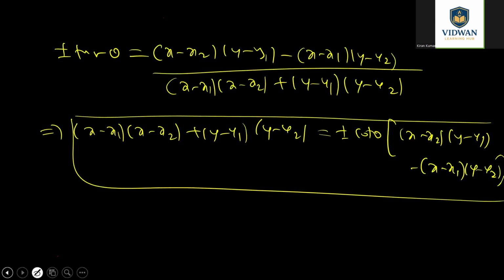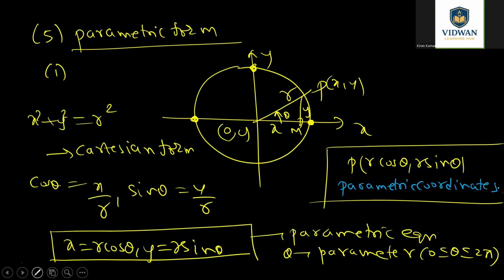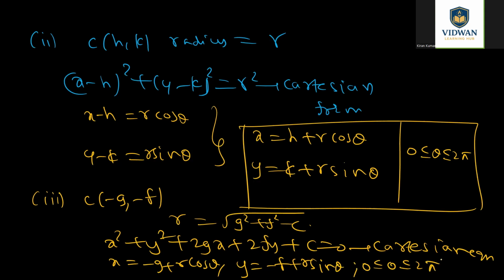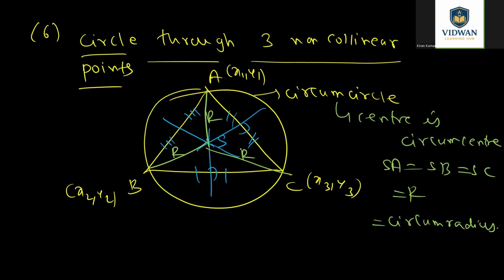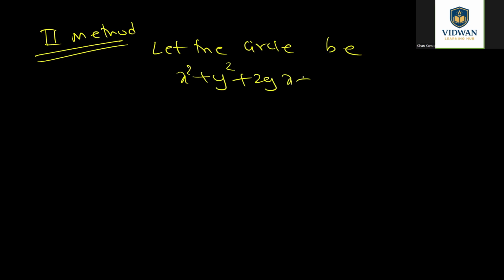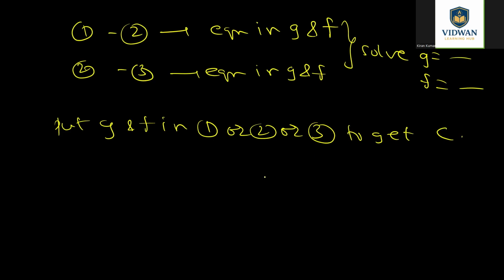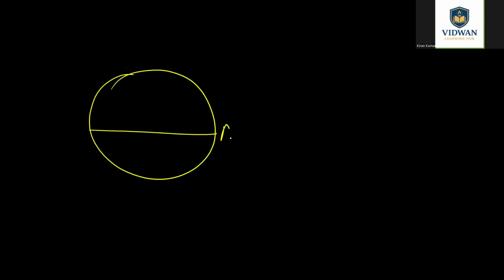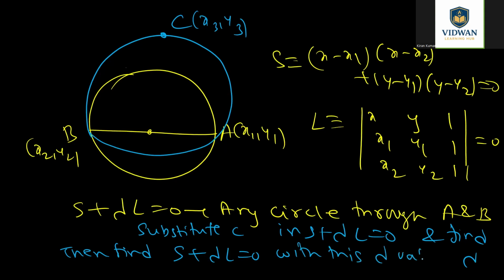Parametric Form of a Circle 🔥 | Circles for JEE | Class 11–12 | L2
Unlock the complete basics of Circles in Coordinate Geometry for your JEE Main & Advanced 2026 preparation! 🚀

In this lecture, we cover:
1️⃣ Parametric Form of a Circle
2️⃣ Circle through 3 non collinear points

These concepts form the foundation of Circle-related problems frequently asked in JEE exams. Mastering these will boost your problem-solving speed and accuracy in Coordinate Geometry.

👉 Perfect for Class 11 & 12 students preparing for JEE Main, JEE Advanced, and other competitive exams.

👉 Vidwan Learning Hub YouTube Channel